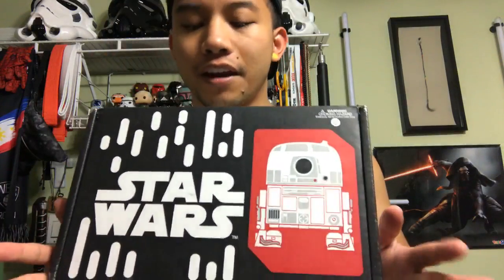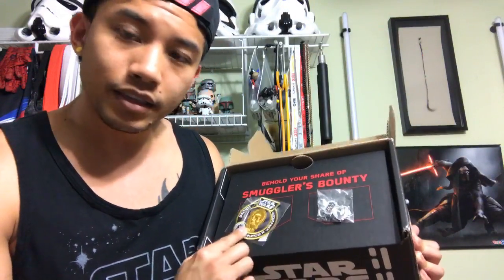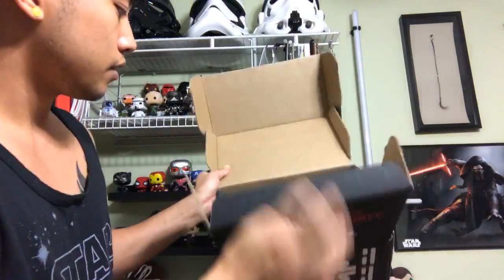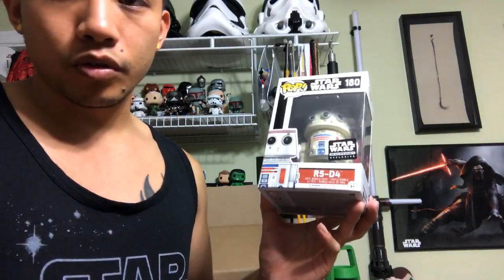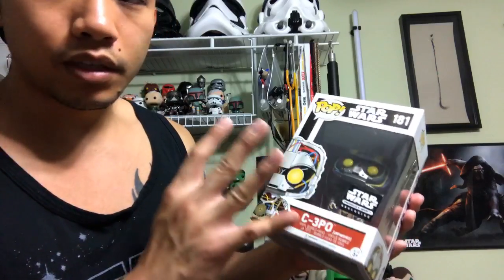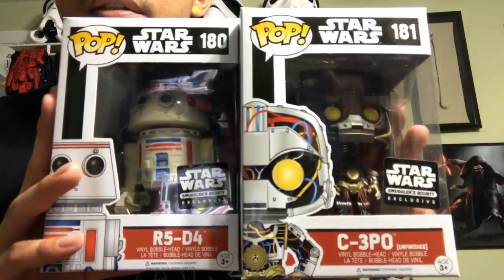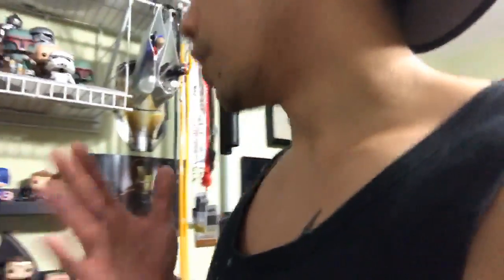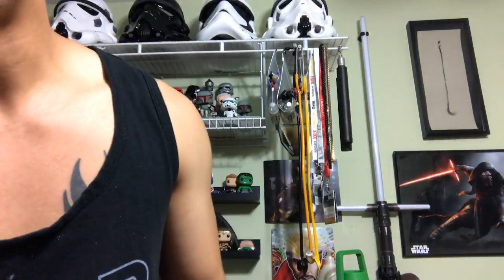[LIVE] Smuggler's Bounty: The Droids Box - July 2017 Unboxing + Review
WHAT IS UP GEEKS?!
Today's video is a live unboxing and review of the July 2017 box: DROIDS.

In this box (spoilers):
1- C-3PO patch
2- Battle droid pin
3- BB-8 & R2-D2 shirt
4- R5-D4 pop vinyl
5 - C-3PO (unfinished) pop vinyl

AjayCollectibles eBay store:

PSN: AjayCollectibles

SEND FAN MAIL TO THIS ADDRESS:
AjayCollectibles

Embrace, express, and enjoy yourself!